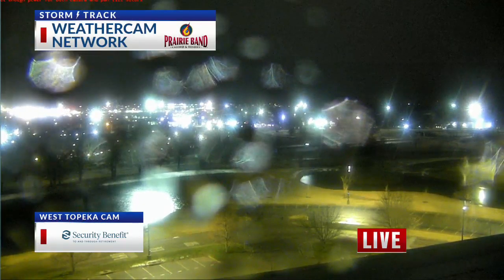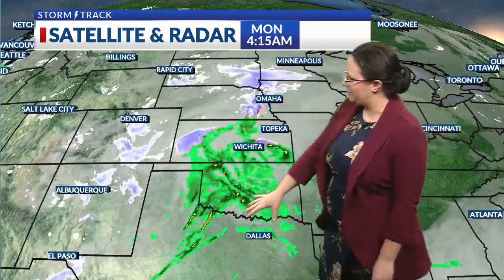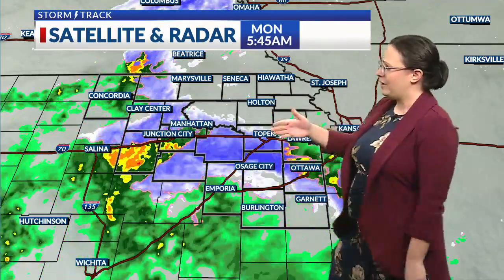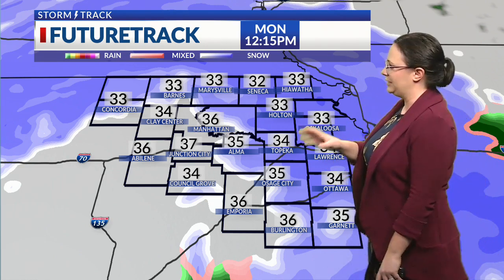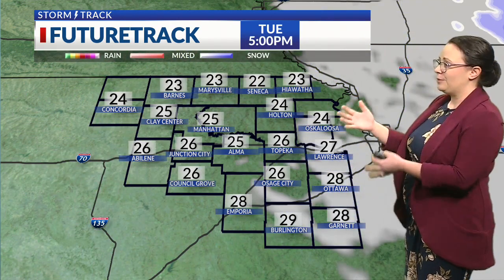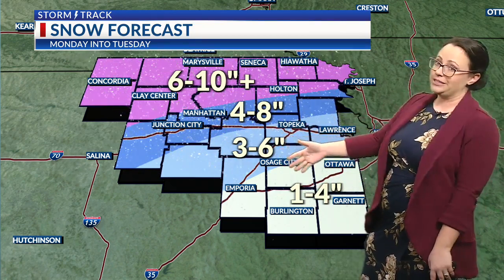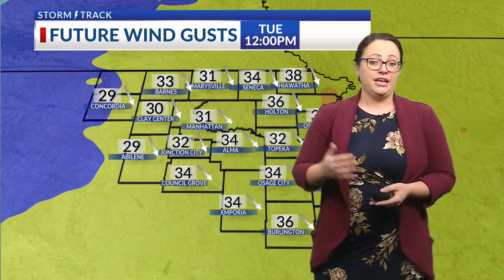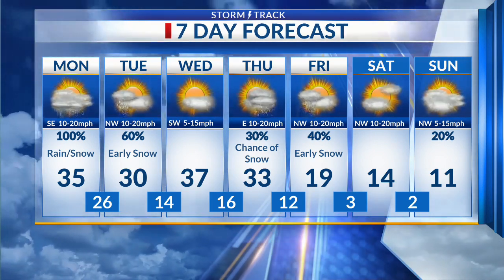Latest Forecast Update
Heavy snow moves in today